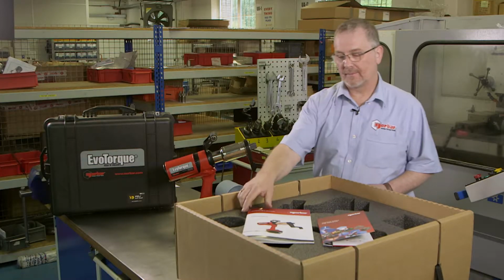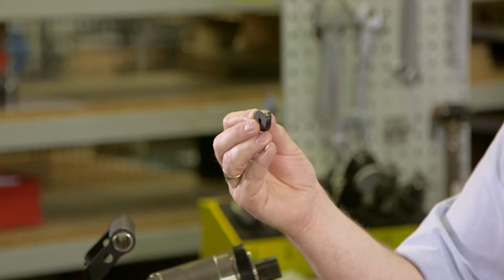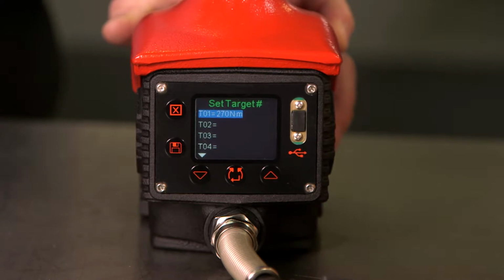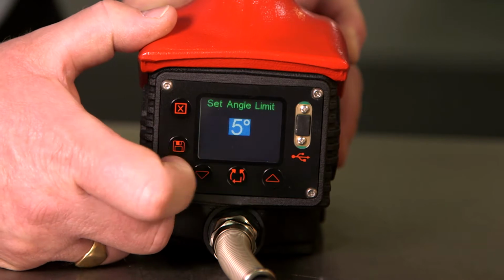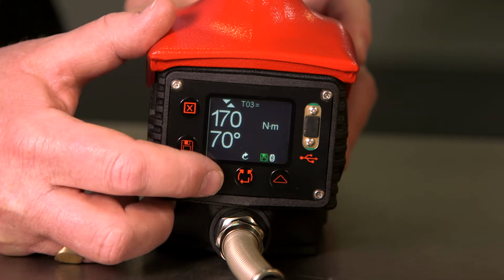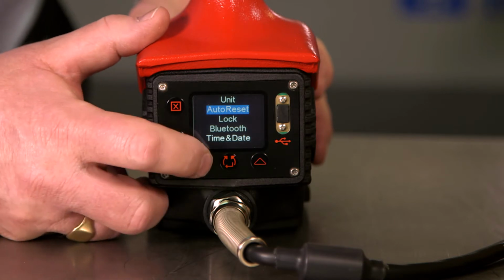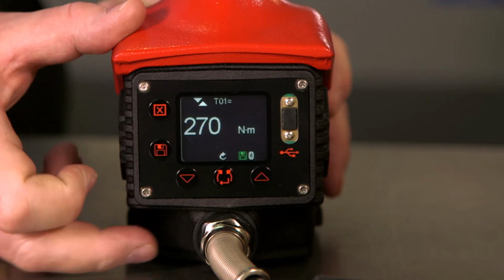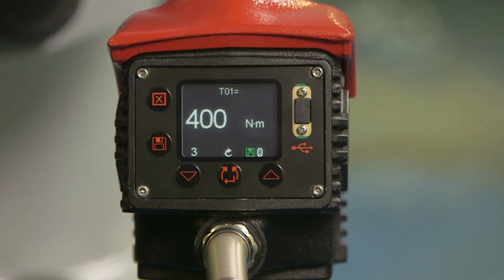EvoTorque2 'How To Use' Part 1